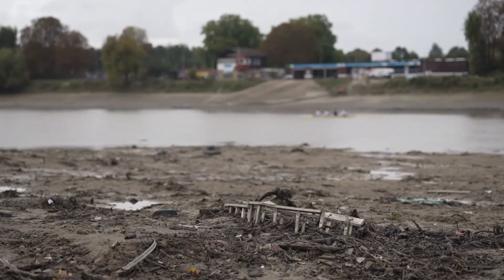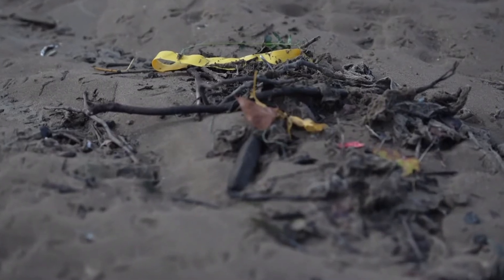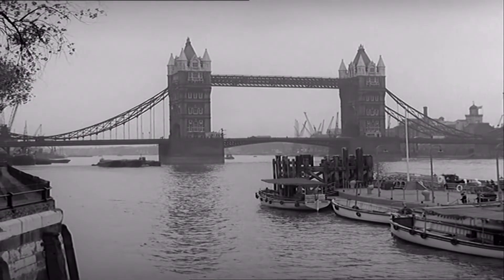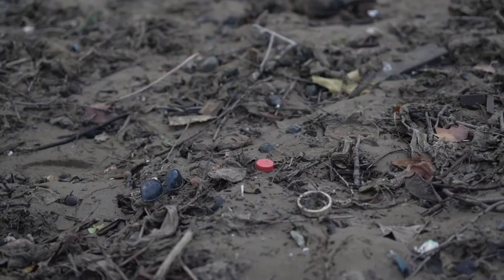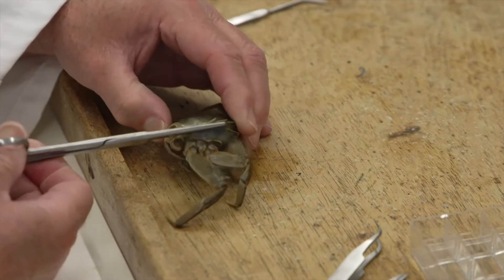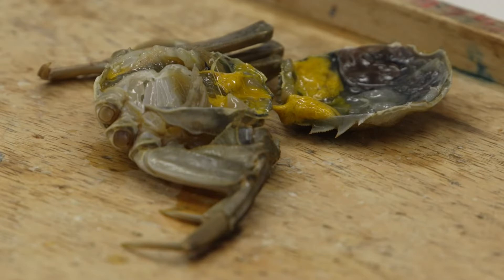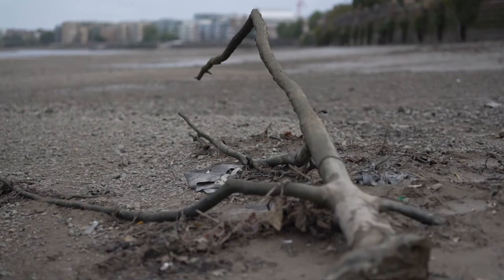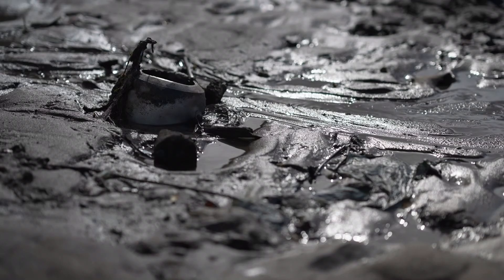The Thames has the worst levels of microplastics in the world says charity.